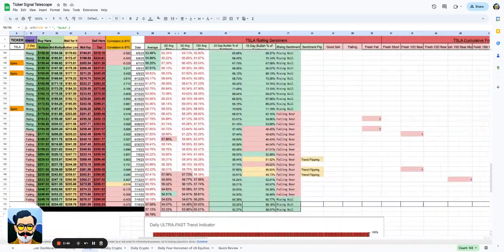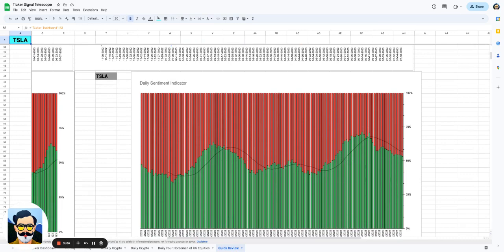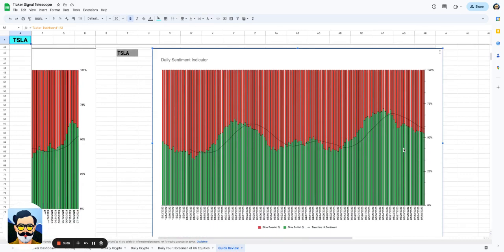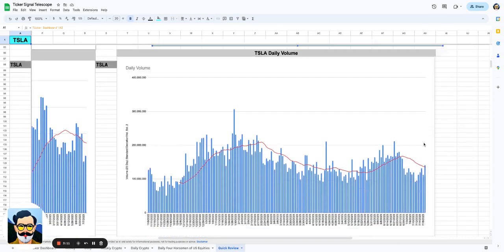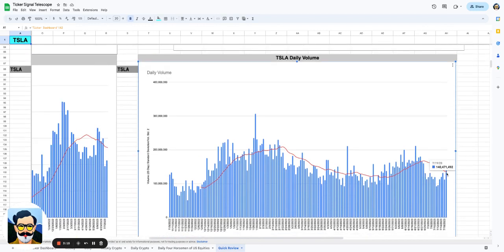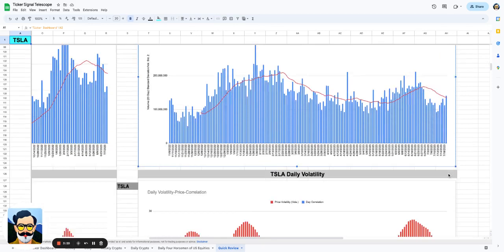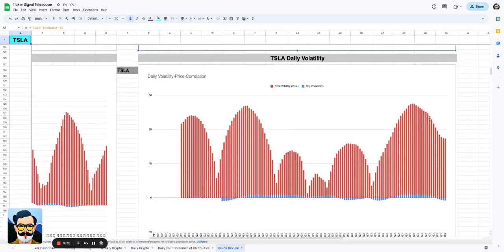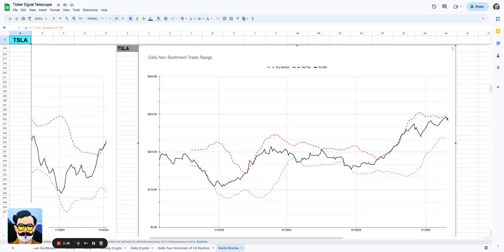Tesla Stock | Tesla: Is the $1 Trillion Market Cap in Sight?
In this video, I discuss the recent extreme price action of Tesla and its potential impact on the market cap. I highlight the significance of red and green lettering in relation to standard distribution ranges and breakouts. Additionally, I analyze the volume, volatility, and correlation to determine potential future price movements. Based on the data, I believe there is a great opportunity for Tesla to reach a $1 trillion market cap. However, I also acknowledge the possibility of a peak similar to the Dogecoin situation. Overall, the short-term, intermediate-term, and longer-term signals are positive, and the rolling sentiment for Tesla is rising bull.

Here's what you'll learn in this video:

The recent price action of Tesla
The significance of red and green lettering
The analysis of volume, volatility, and correlation
The potential future price movements of Tesla
The possibility of a peak similar to the Dogecoin situation
The short-term, intermediate-term, and longer-term signals
The rolling sentiment for Tesla
Don't miss out on this opportunity to learn about Tesla and its potential!

Here are some additional thoughts on Tesla:

Tesla is a leading electric vehicle manufacturer with a strong track record of growth.
The company is well-positioned to benefit from the growing demand for electric vehicles.
Tesla has a strong brand and a loyal customer base.
However, Tesla is still a relatively young company with some risks.
The company is facing increasing competition from other electric vehicle manufacturers.
Tesla's stock price is volatile and could decline in the short term.
Overall, Tesla is a good growth stock with a lot of potential. However, investors should carefully consider the risks before investing in the company.

00:00 Introduction
00:59 Volume and Volatility Analysis
01:50 Acceleration vs. Speed
02:01 Opportunity for $1 Trillion Market Cap
02:44 Rolling Sentiment Analysis
03:02 Chart Analysis